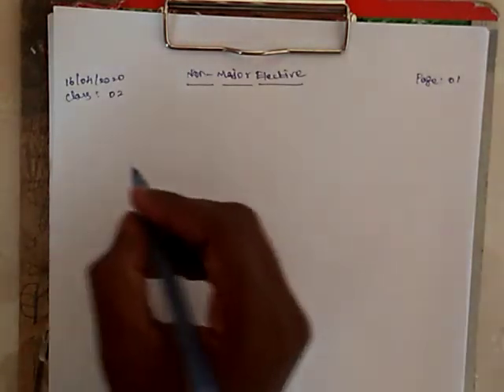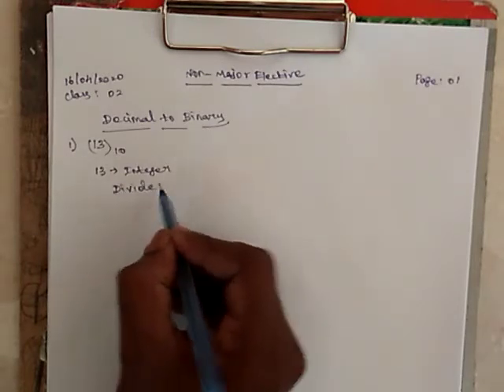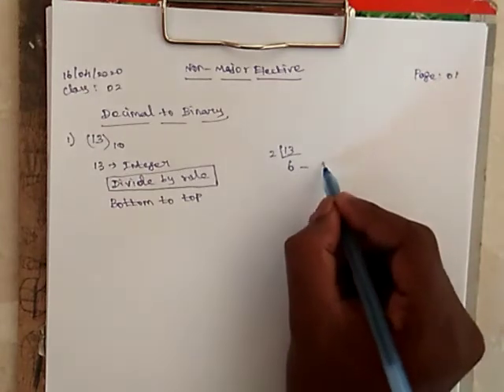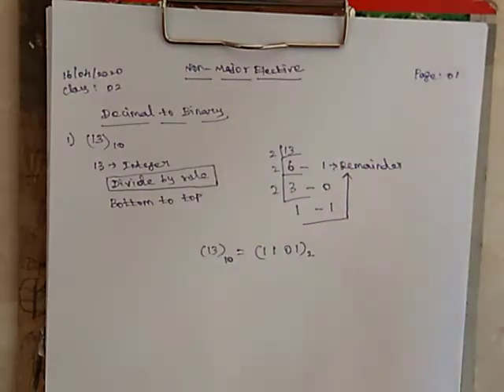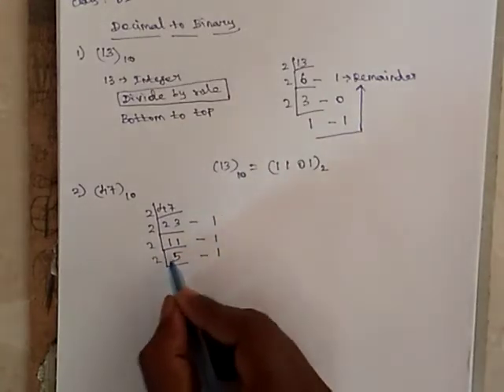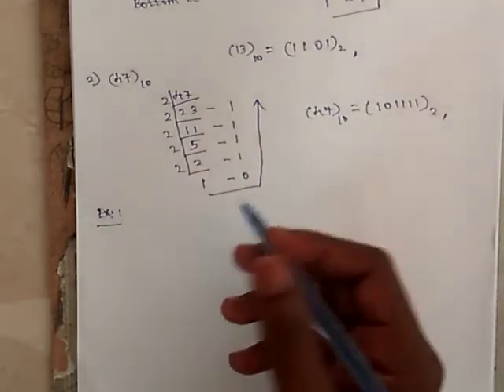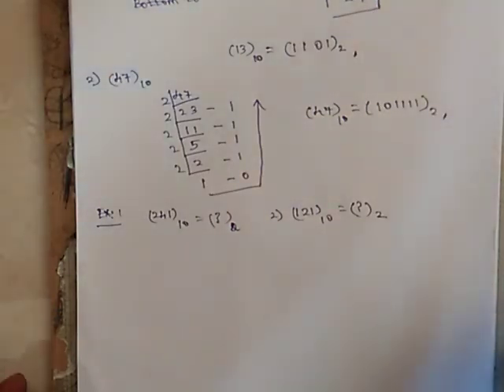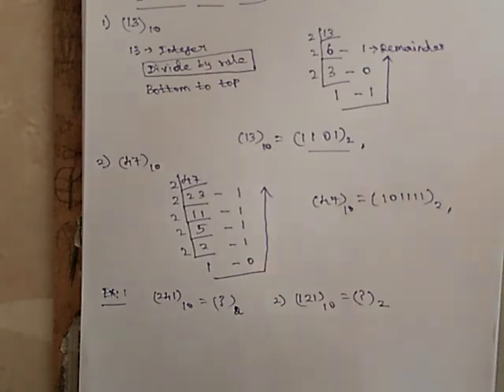NME Number System Decimal to Binary Part I-Dr D Silambarasan